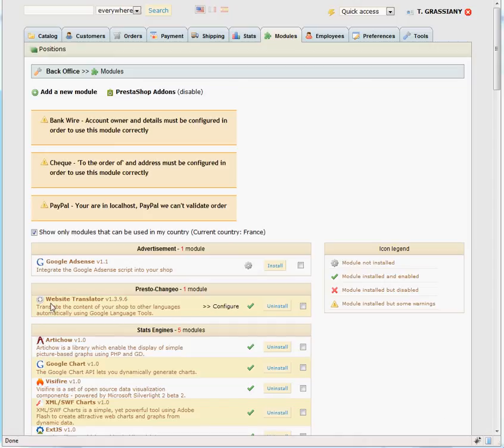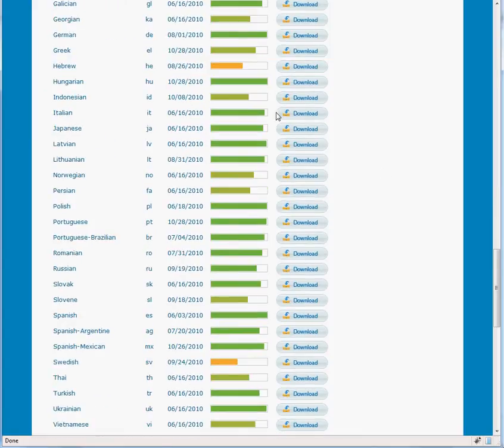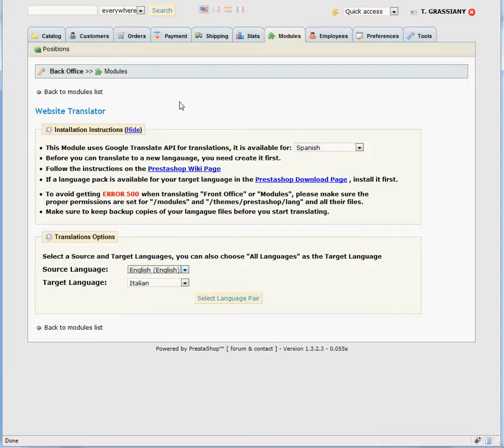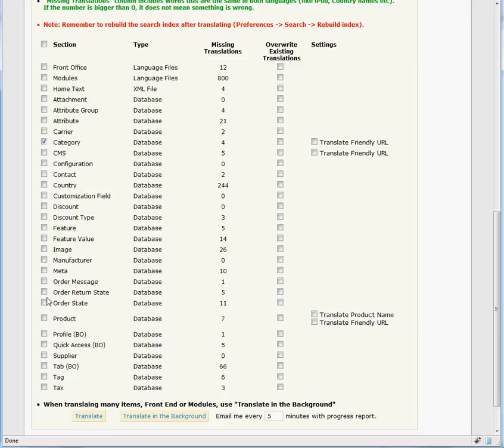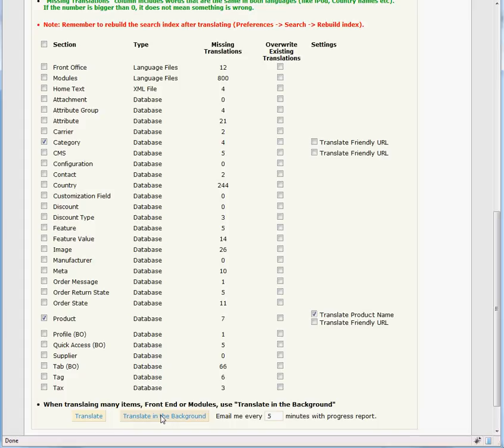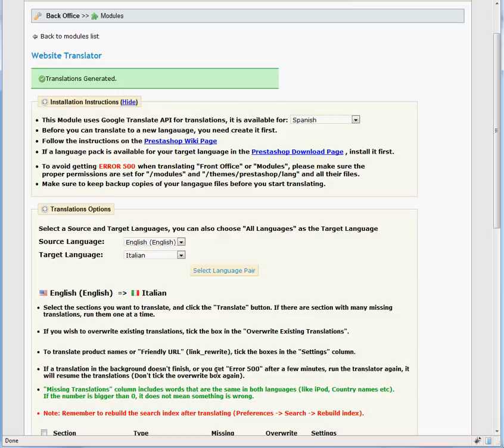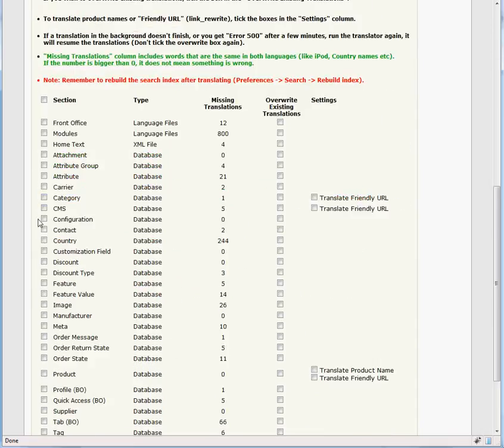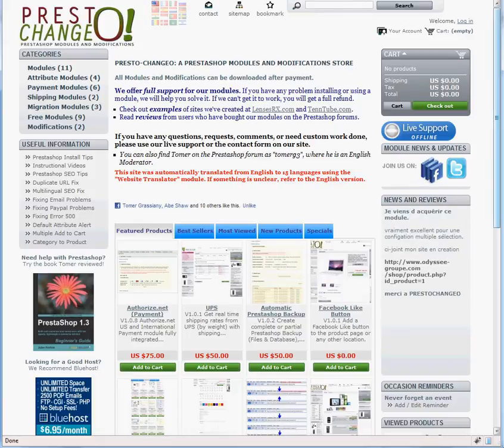Prestashop Module - Website Translator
This video will show you how to use the Website Translator module